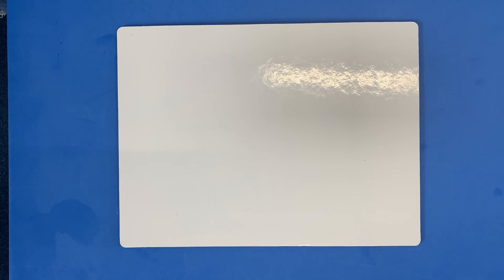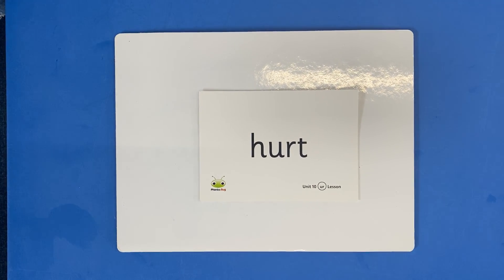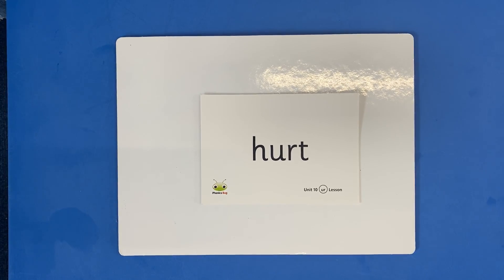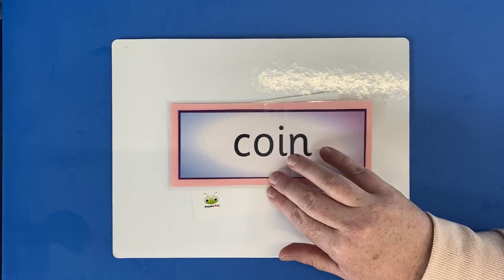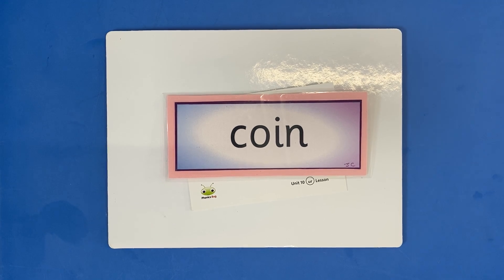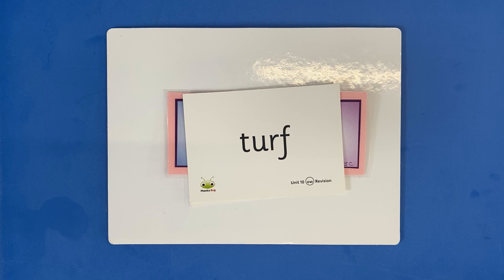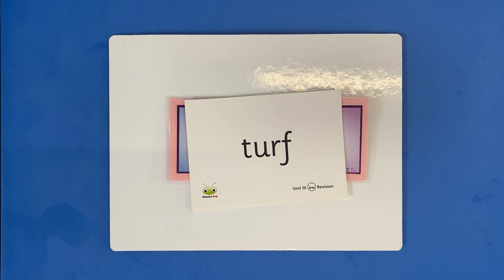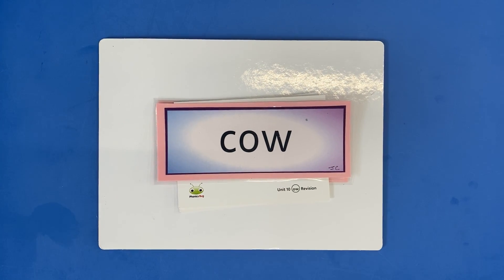18th May EYFS Phonics - Lea Forest Primary Academy